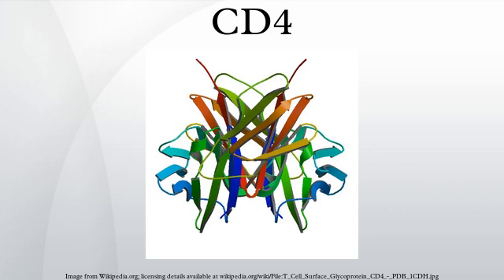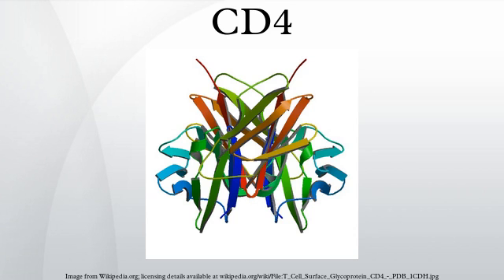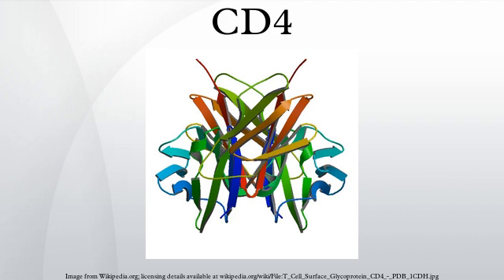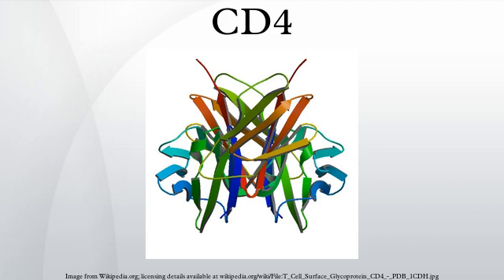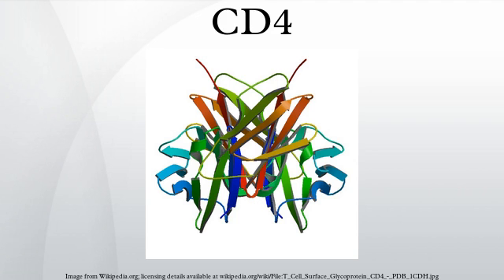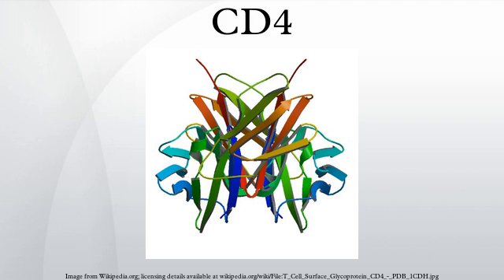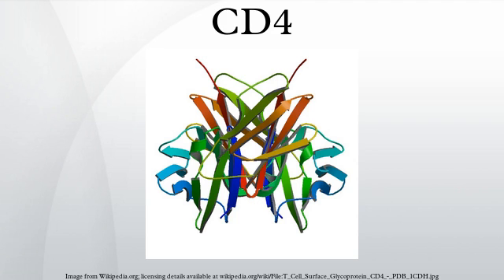CD4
In molecular biology, CD4 (cluster of differentiation 4) is a glycoprotein found on the surface of immune cells such as T helper cells, monocytes, macrophages, and dendritic cells. It was discovered in the late 1970s and was originally known as leu-3 and T4 (after the OKT4 monoclonal antibody that reacted with it) before being named CD4 in 1984. In humans, the CD4 protein is encoded by the CD4 gene.
CD4+ T helper cells are white blood cells that are an essential part of the human immune system. They are often referred to as CD4 cells, T-helper cells or T4 cells. They are called helper cells because one of their main roles is to send signals to other types of immune cells, including CD8 killer cells, which then destroy the infectious particle. If CD4 cells become depleted, for example in untreated HIV infection, or following immune suppression prior to a transplant, the body is left vulnerable to a wide range of infections that it would otherwise have been able to fight.